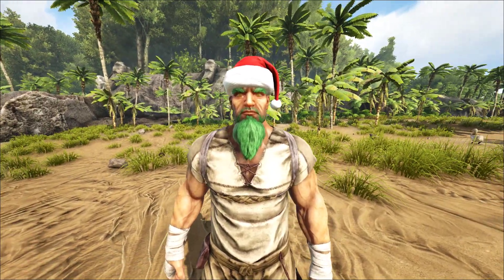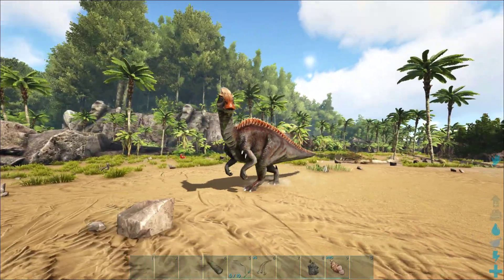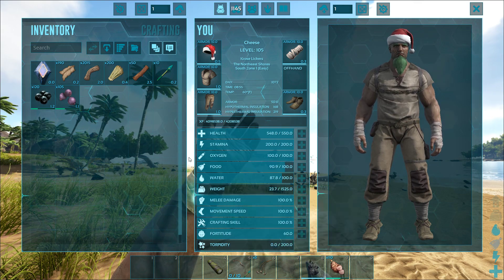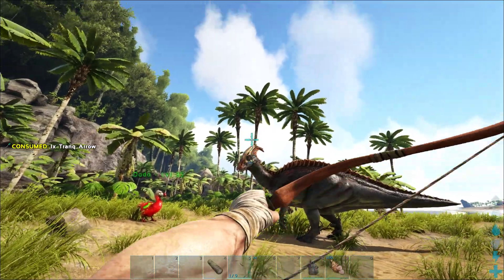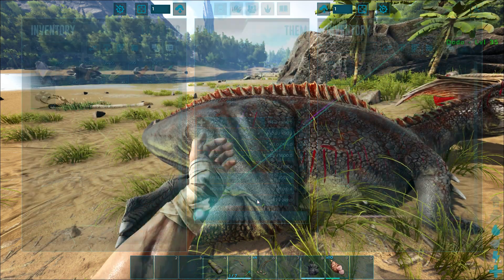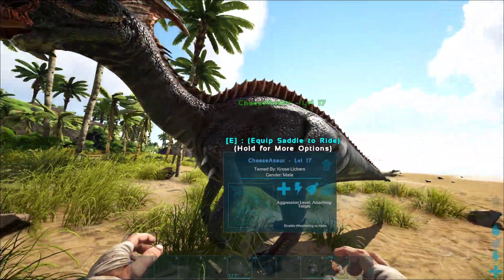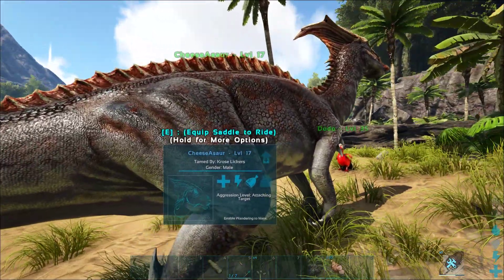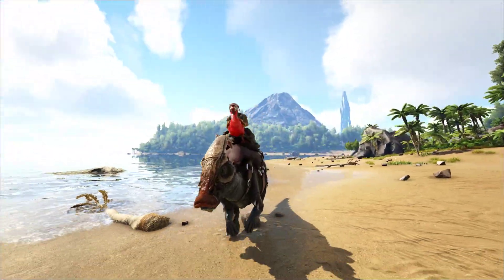How To Tame A Dino - ARK Survival Evolved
How To Tame A Dino - ARK Survival Evolved With Cheese

Want Your Own Server Like Cheese? Nitrado Is The Best! Use My Link!